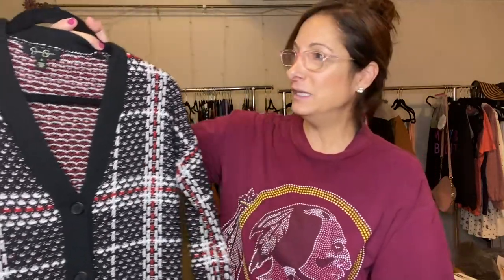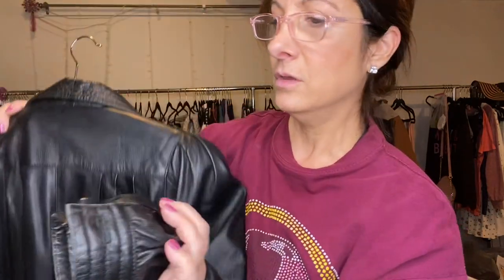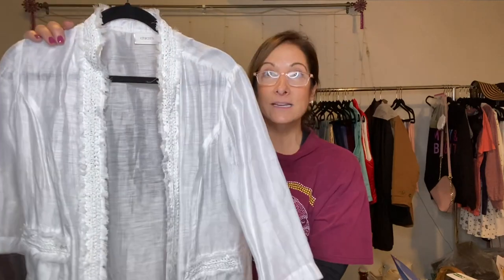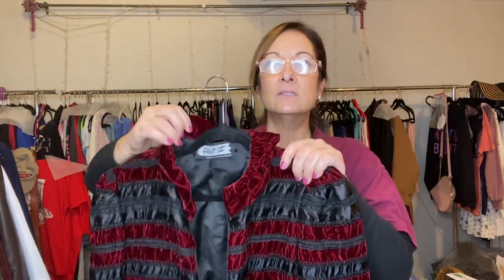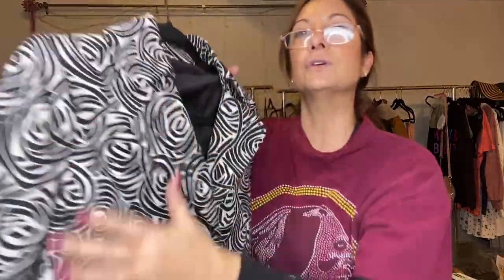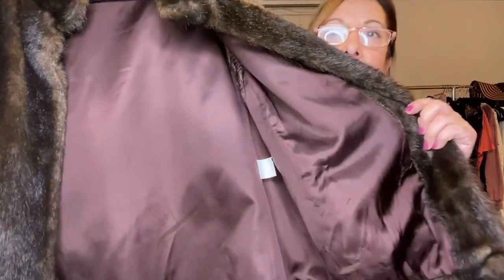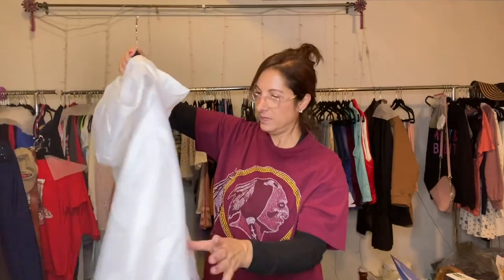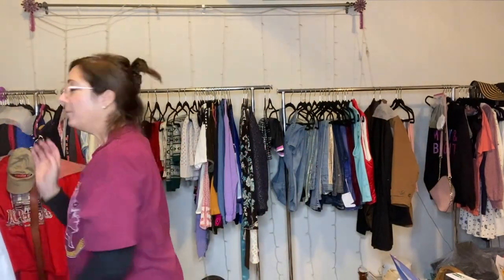Tiny Church Thrift Finds! Coats and coats!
I found a few coats at the cutest thrift shop near me!     Take-a look!
Thank you for being here! I appreciate it. Feel free to give me advice and tips. My links are below in description.